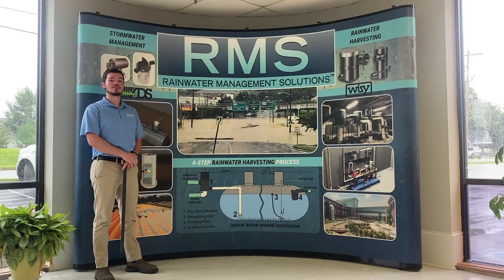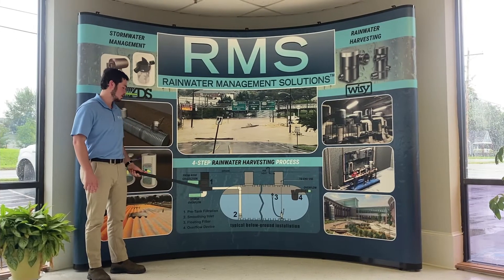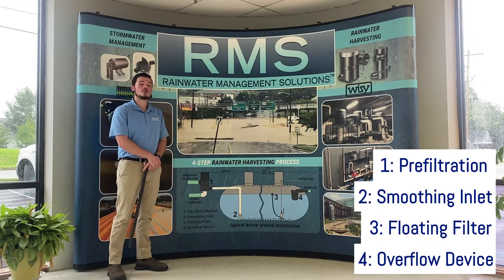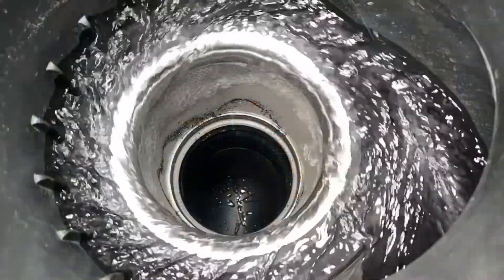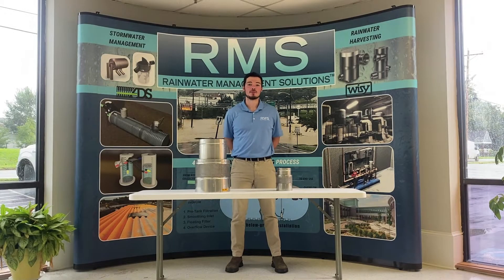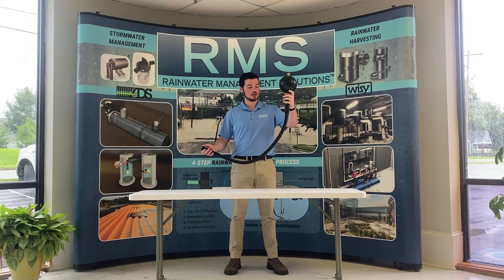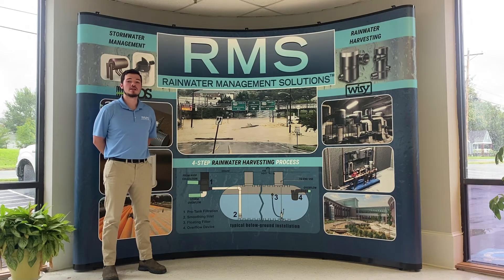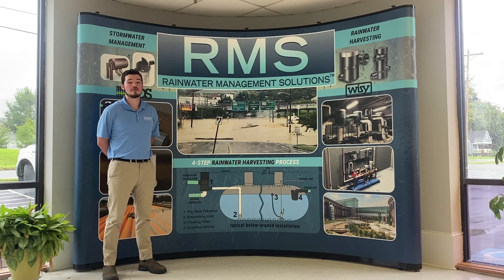WISY 4-Step Process for Rainwater Harvesting